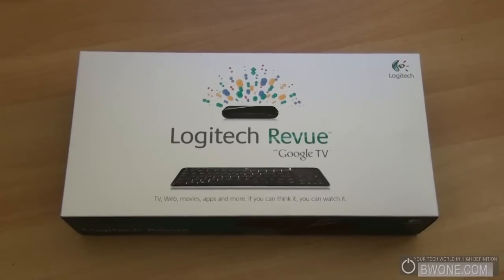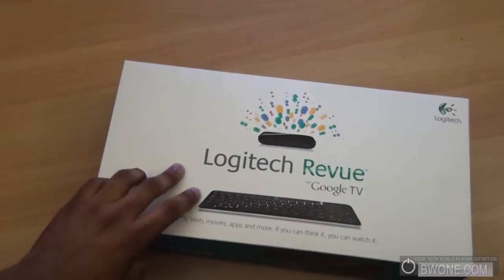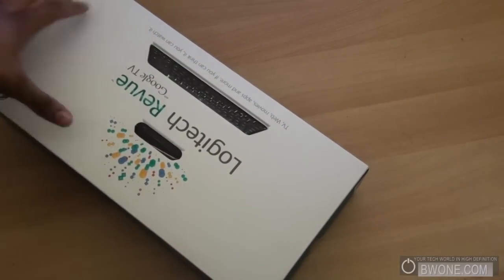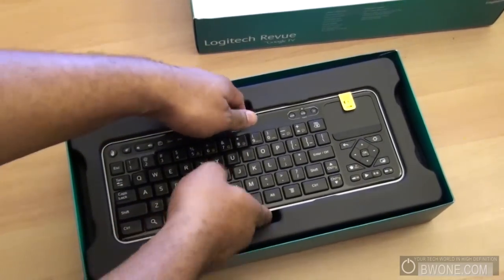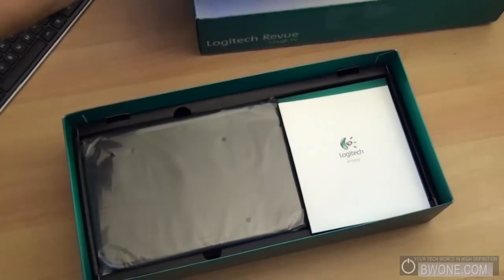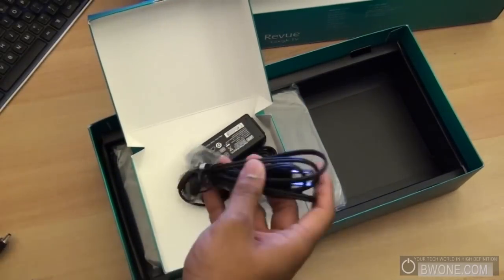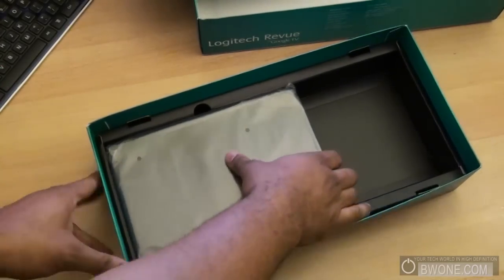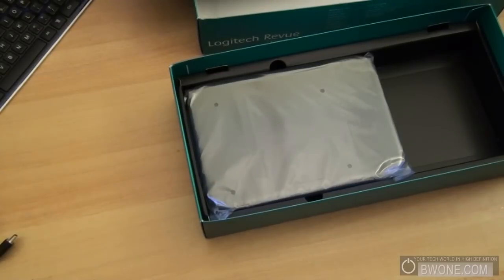Logitech Revue With Google TV Unboxing - BWOne.com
Logitech is now in the game with Google TV with the Logitech Revue. Check out the unboxing.